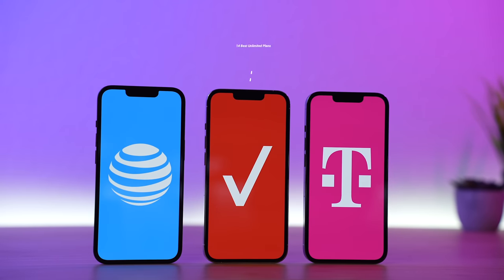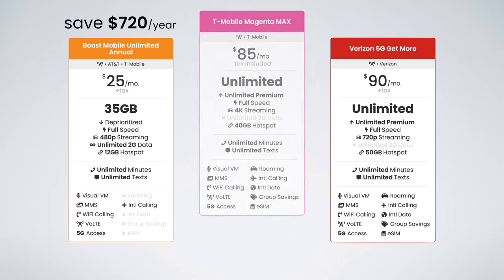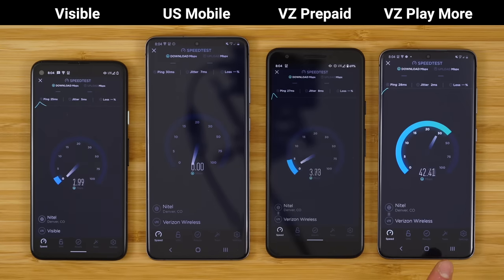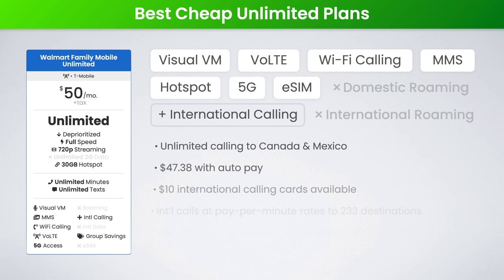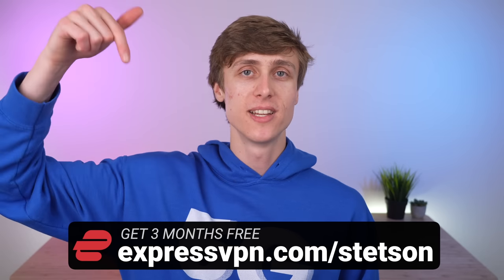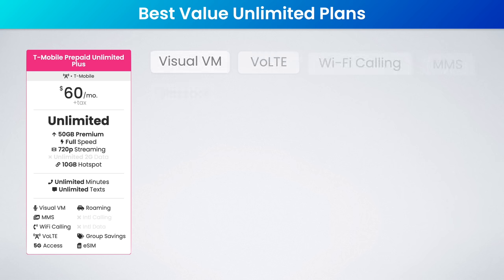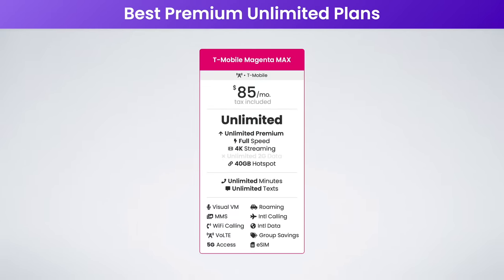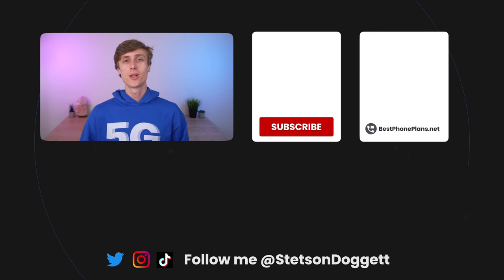The 14 Best Unlimited Data Plans of 2022!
The 14 best unlimited data plans on Verizon, AT&T, and T-Mobile for 2022. Get 6 months of free Mint Mobile service when you buy a phone + 6 months plan ⬇︎ SHOW MORE ⬇︎

Mint Mobile: 6 MONTHS OF FREE SERVICE When You Buy A Phone + 6 Month Plan

US Mobile: Free SIM Kit + $20 account credit with code “STETSON”

🏆 3 Best High-Data Plans 🏆
1. Boost Mobile 35GB $25
2. Mint Mobile 35GB $30
3. US Mobile 18GB $25

2. AT&T Prepaid Unlimited MAX $50
3. Cricket Unlimited Core $50
4. Walmart Family Mobile $50
5. T-Mobile Prepaid Unlimited $50
6. Cricket Unlimited More $55
7. Metro by T-Mobile Unlimited $60
8. US Mobile Unlimited Premium $45
9. Xfinity Mobile Unlimited $45
10. T-Mobile Prepaid Unlimited Plus $60
11. Verizon Prepaid Unlimited Plus $70
12. AT&T Unlimited Premium $85
13. T-Mobile Magenta MAX $85
14. Verizon 5G Get More $90

📺 Get 4K Video Streaming on ANY Cell Phone Plan with ExpressVPN.

TIMESTAMPS
00:00 - Intro
00:44 - Do You Need Unlimited Data?
1:44 - 3 Best High Data Plans
3:30 - 5 Best Cheap Unlimited Plans
7:51 - 7 Best Value Unlimited Plans
12:18 - 3 Best Postpaid Unlimited Plans